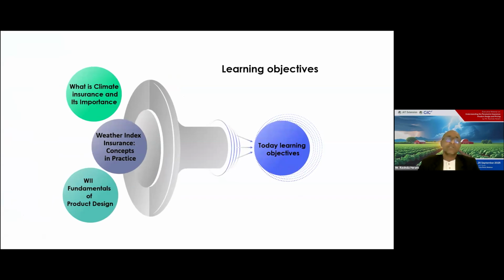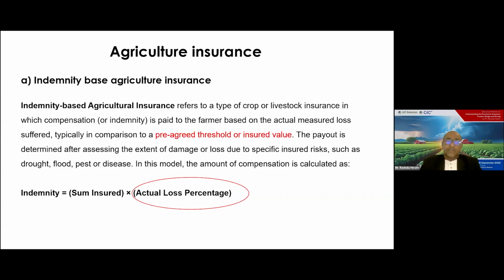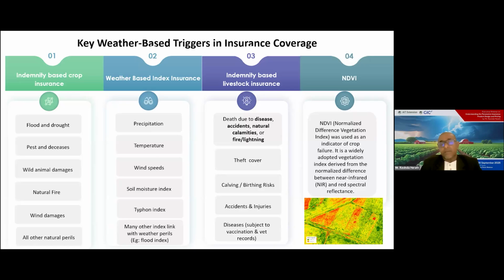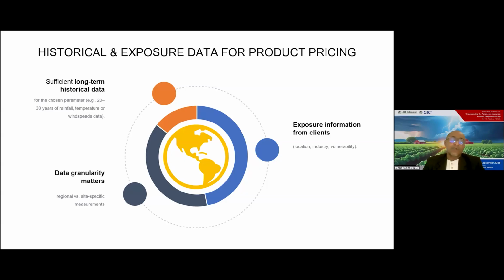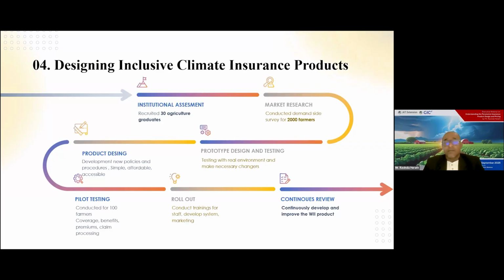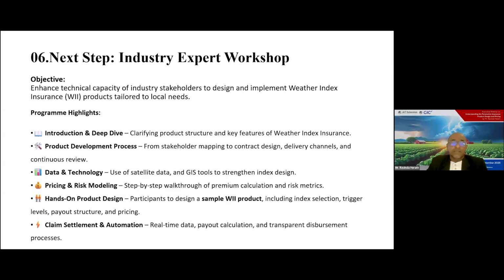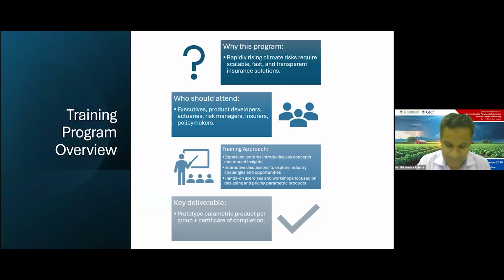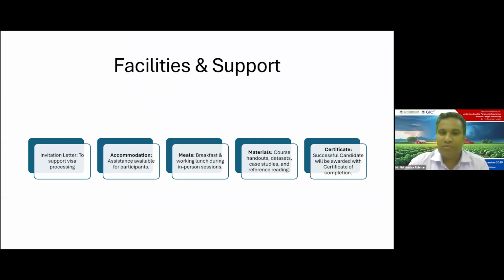Executive Webinar on Understanding the Parametric Insurance: Product Design and Pricing